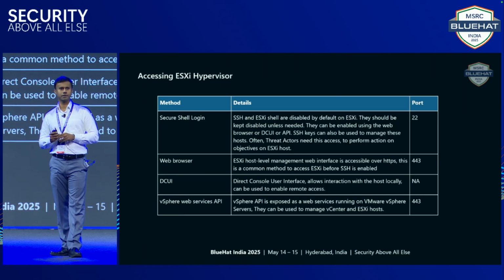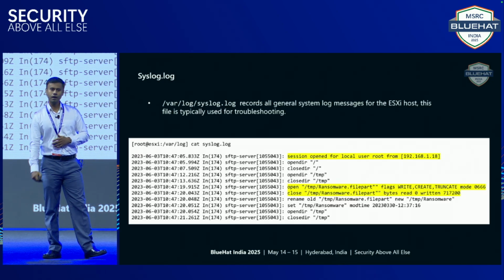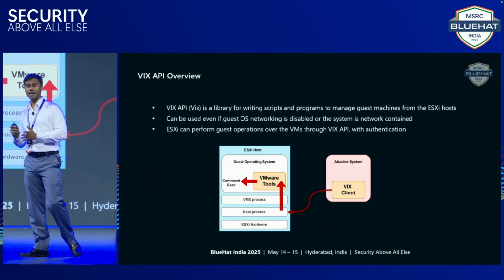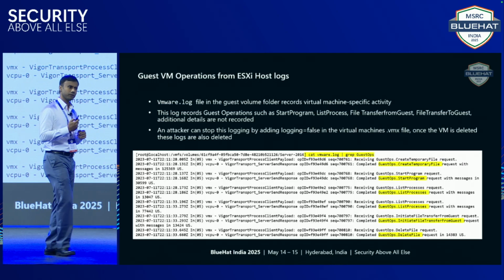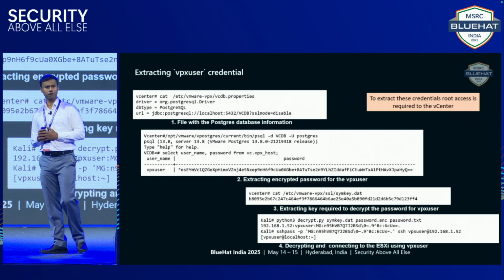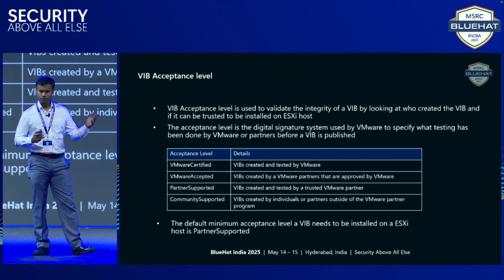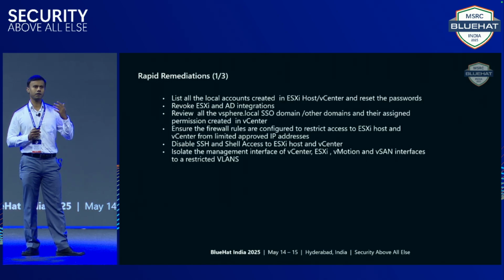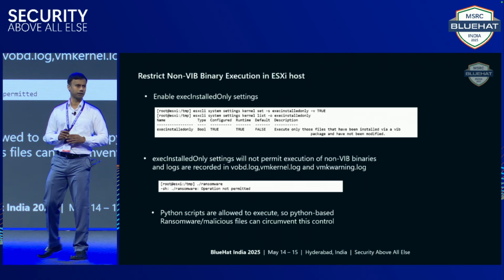BlueHat India 2025: Incident Response in Virtual Infrastructure: Combating APT and eCrime Threats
BlueHat India 2025: Incident Response in Virtual Infrastructure: Combating APT and eCrime Threats presented by Thirumalai Natarajan (Mandiant)

As organizations increasingly run critical workloads in virtual infrastructure, many overlook the unique security risks posed by hypervisors and management platforms like VMware vSphere. These environments often lack the visibility and protection available on traditional endpoints, making them prime targets for both eCrime and nation-state threat actors.

In this session, the speaker draws from direct experience investigating multiple intrusions targeting VMware infrastructure. From mass workload encryption to persistent backdoors and abuse of VIX API for stealthy guest access, this talk reveals how attackers exploit virtual platforms—and how defenders can respond.

What you’ll learn in this session:
➤ Common attack techniques used to compromise VMware environments
➤ How threat actors encrypt workloads at scale and maintain long-term access
➤ Covert exploitation of VMware features like VIX API to control guest systems
➤ How to investigate attacks using logs, memory artifacts, and flat files
➤ Practical guidance for incident response in virtualized environments
➤ Remediation strategies and hardening recommendations for vSphere
➤ How to reduce attacker dwell time and limit impact in virtual infrastructures

This session provides a real-world, hands-on investigation framework and practical steps for defenders to improve detection, response, and resilience in virtual environments.